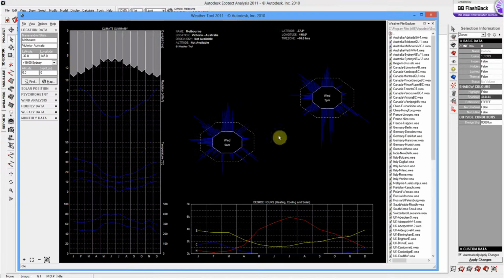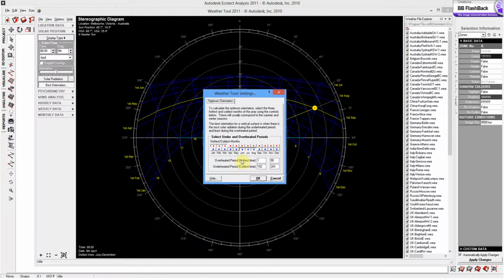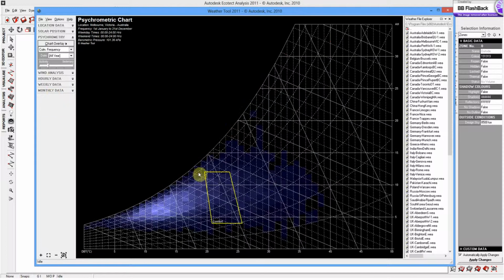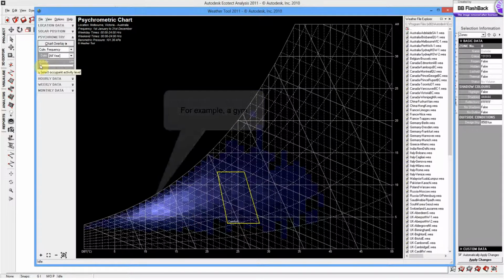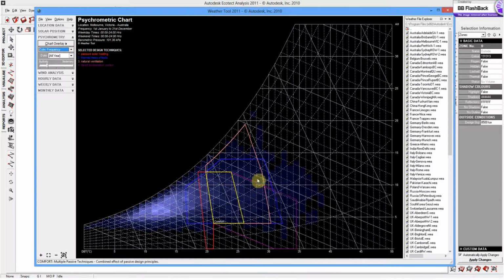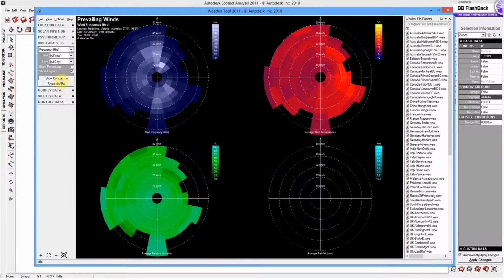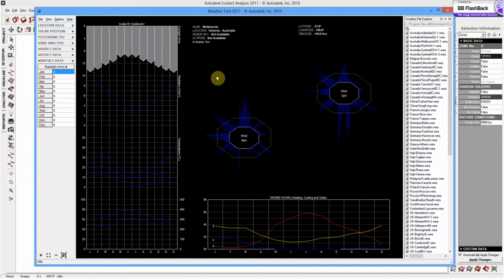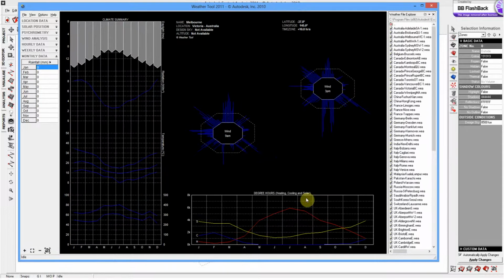FDUM 2013 - ECOTECT WEATHER DATA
quick tutorial on how to gain weather data for your site analysis